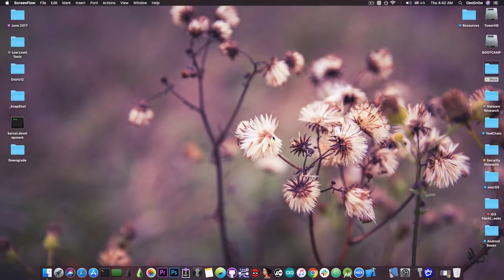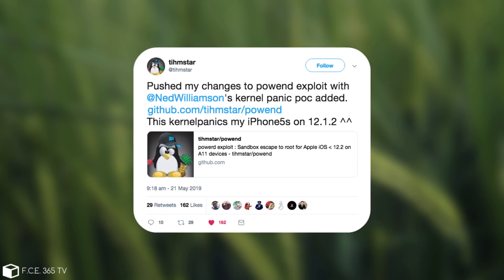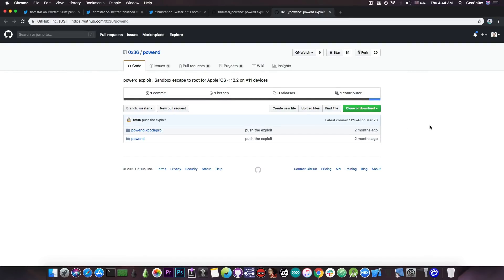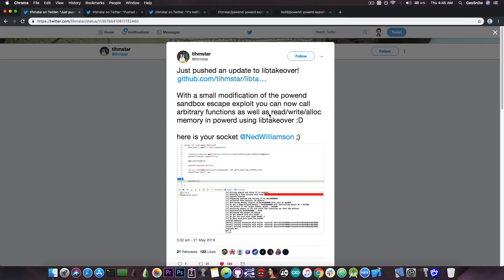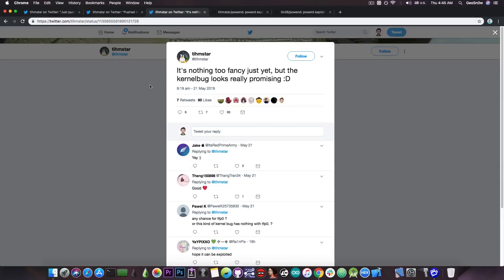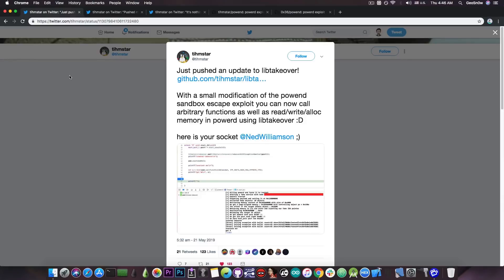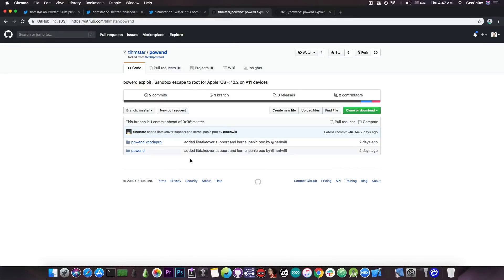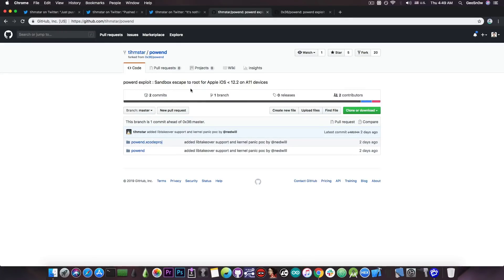iOS 12.1.4 / iOS 12.1.3 JAILBREAK NEWS: IMPORTANT bug RELEASED (Root + SandBox Escape)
▶ iMyFone Anniversary Celebration! Get free licenses of iPhone cleaner and iPhone data exporter. Also, enjoy 8-in-1 software bundle with $69.95.

In today's video, we're discussing the release of an enhanced version of the powend bug. Tihmstar, a security researcher in our community known for a slew of kernel bugs like v3ntex and for a series of co-developed jailbreaks such as H3lix, DoubleH3lix, and EtasonJB, has posted a new version of the 2 months old powerd bug which is a sandbox escape to root bug initially posted by 0x36 on GitHub. Tihmstar's modifications add libtakeover which allows the developers to call arbitrary functions as well as read / write / allocate memory in powerd.

While a sandbox escape / root privilege escalation is not all it takes for a full-fledged jailbreak, being able to do this is definitely a powerful tool for any developer interested in developing jailbreaks. Unfortunately, this bug was patched in iOS 12.2 so only people on iOS 12.1.4 and iOS 12.1.3 can use it. Tihmstar has also added Ned Williamson's PoC for kernel panicking. While not extremely useful, it does allow one to look for even more powerful bugs.

For the people on iOS 12.2, there are already great tools available thanks to @DanyL931 who released his Lockdown Playground project the other day which allows a developer to run interesting commands in order to find more bugs outside the sandbox container.